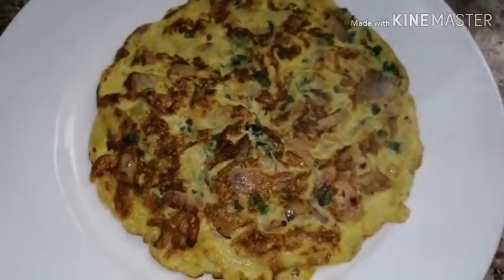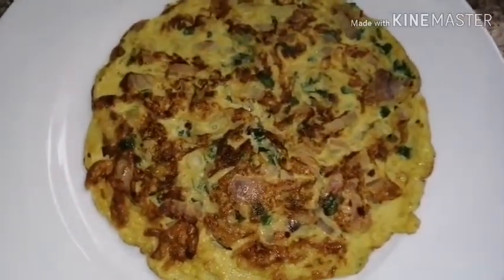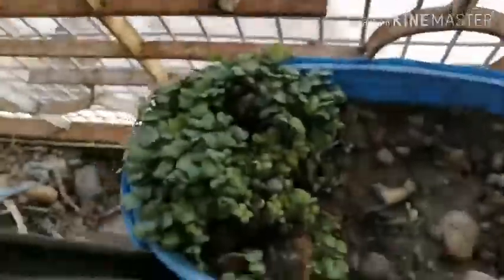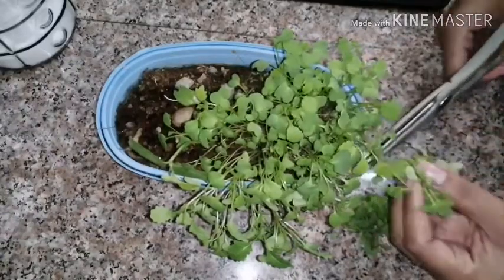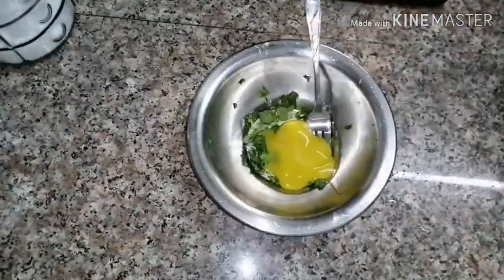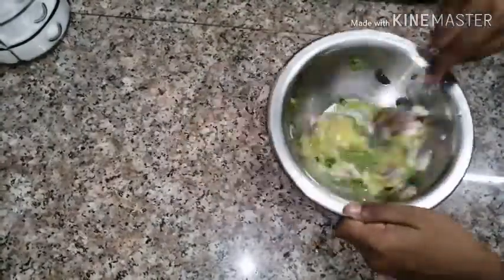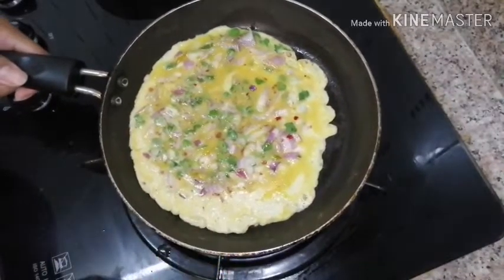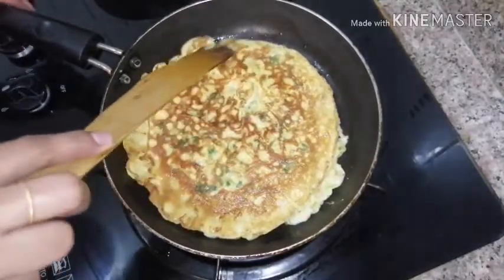Healthy omlette with micro green plants